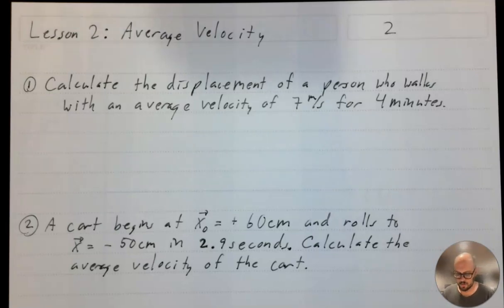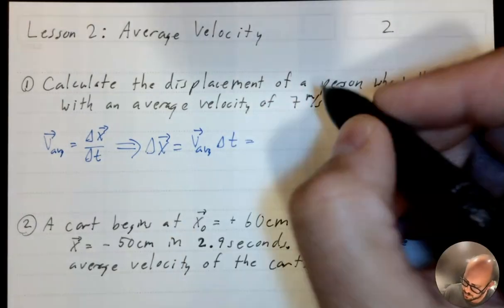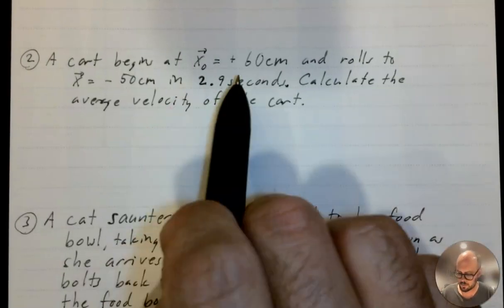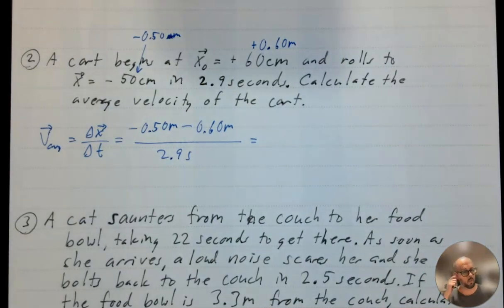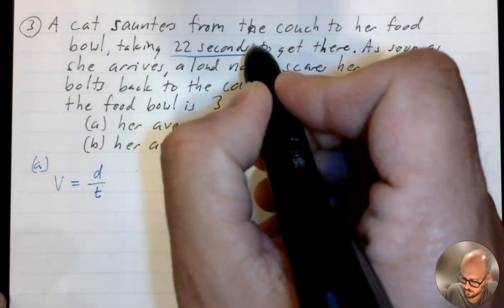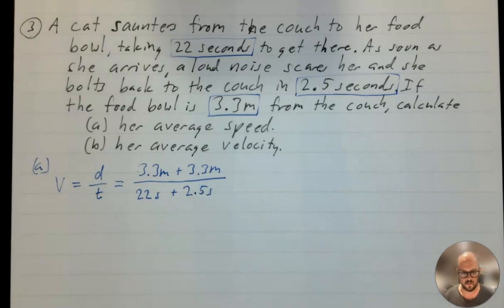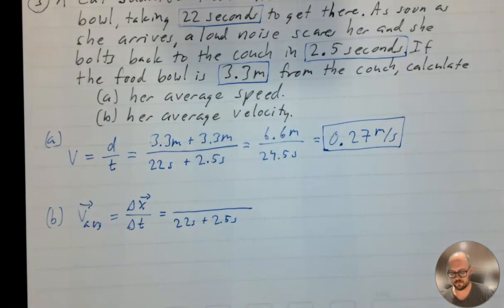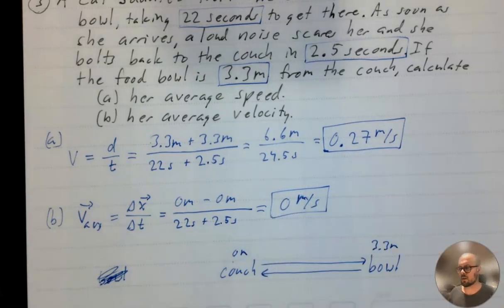1.1D Velocity Calculations